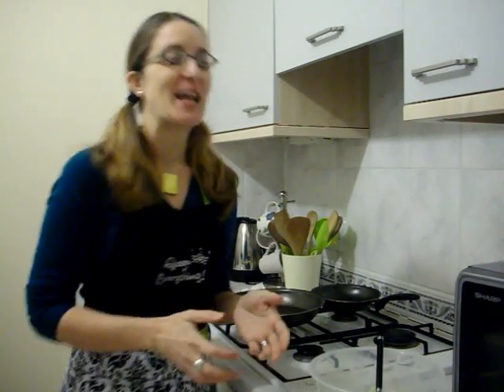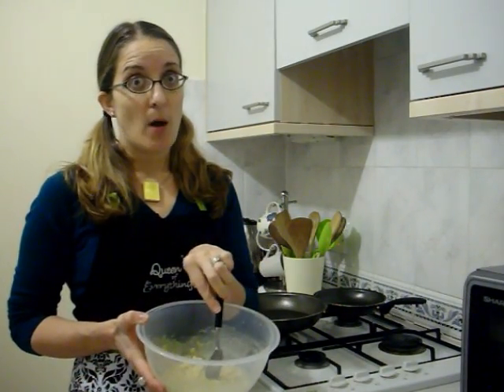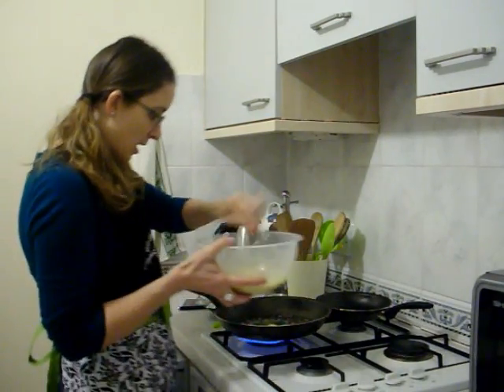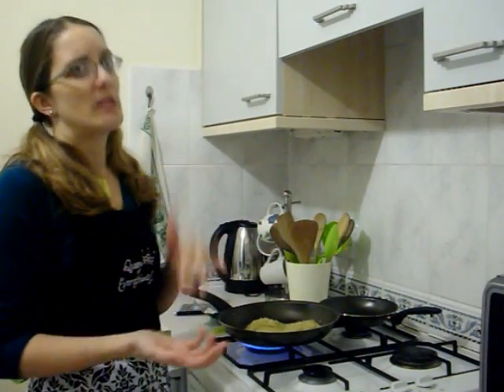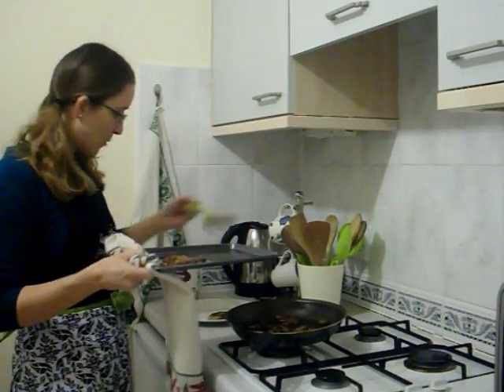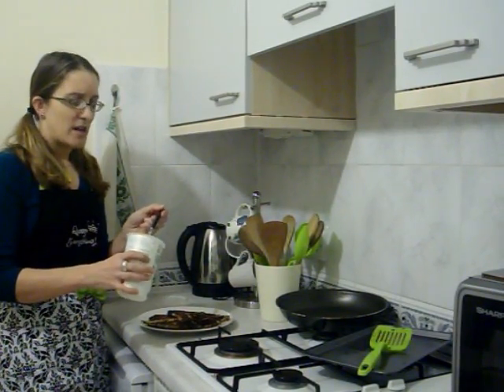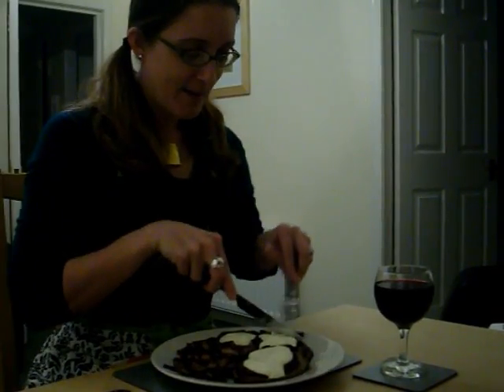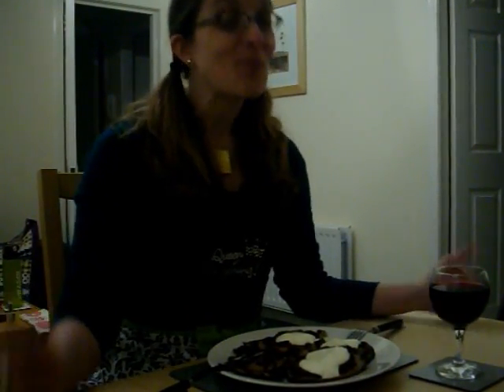Just Frances: Lovely Latkes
As part of the Dark Days Challenge I'm doing, I've made latkes. Yum!! Oh, and this is my first attempt at editing videos. Normally, I just upload what's been taken and let 'er ride, but I've decided to up my game, since people are actually asking me to make videos these days. (I honestly don't know why!)

Check out the recipe and blog post to go along with this video
Check out my awesome blog for the rest of my awesomeness